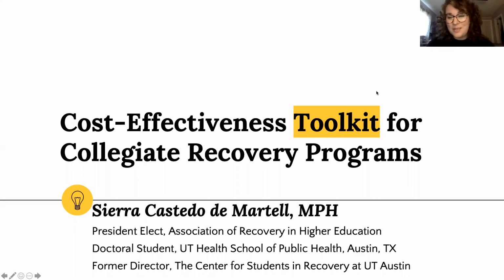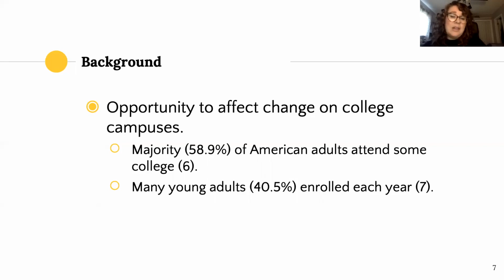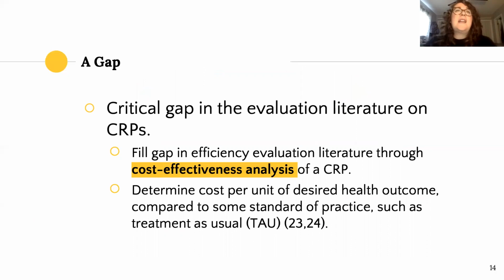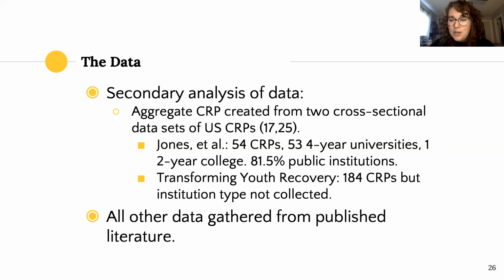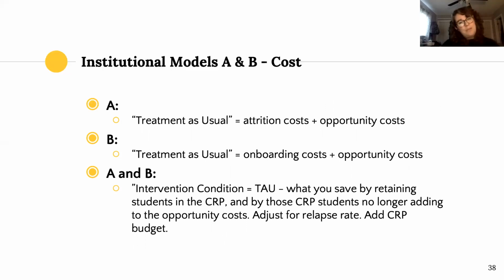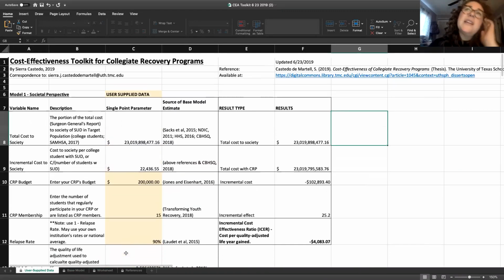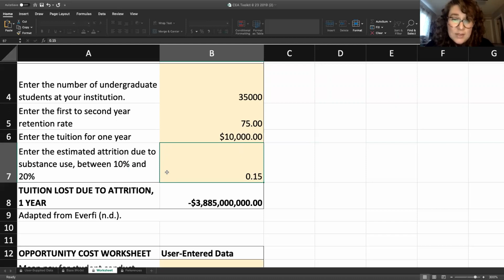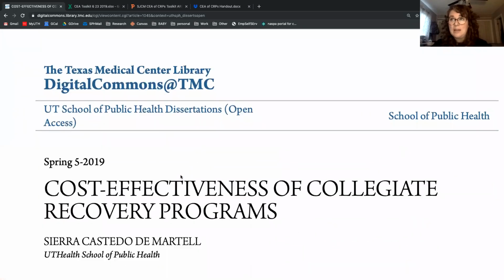Tutorial on how to use the Cost-Effectiveness Toolkit for Collegiate Recovery Programs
Presentor: Sierra Castedo de Martell, MPH

Here are some helpful tools that you will likely need to access during the tutorial.

Please note that links are case-sensitive